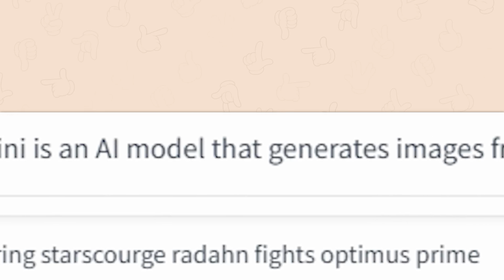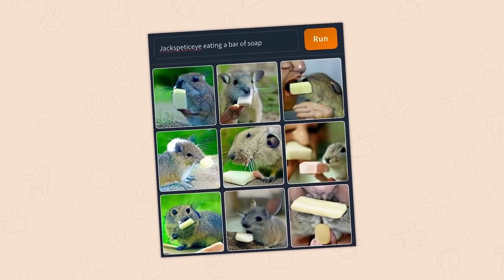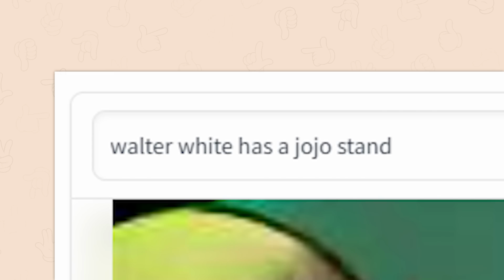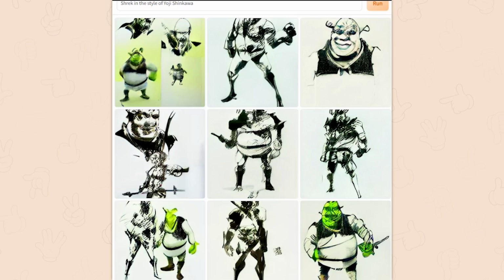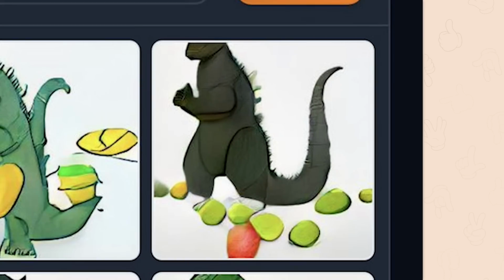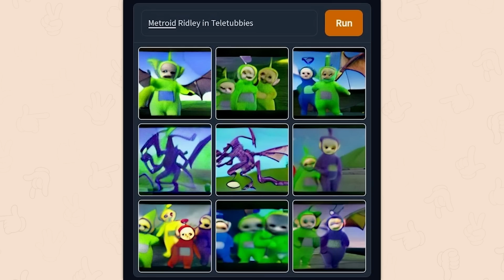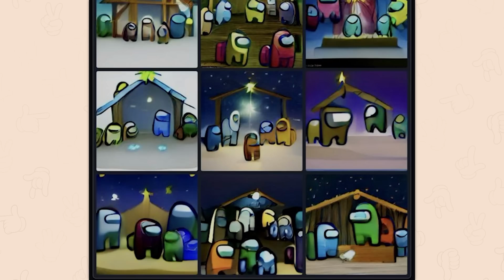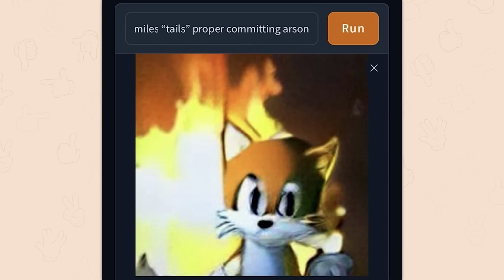A.I art is really terrifying!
Top posts from DALL·E, an AI image generator. Video credits below.